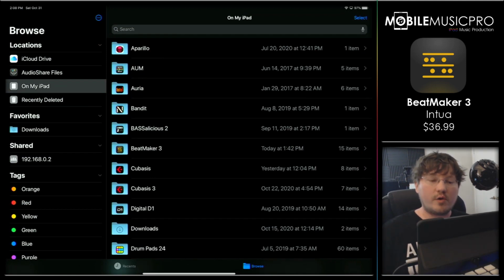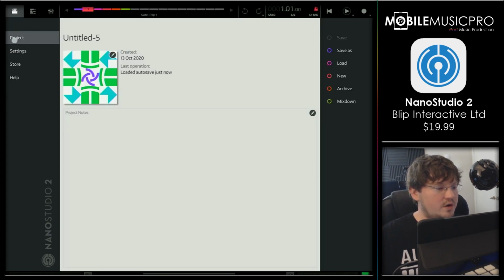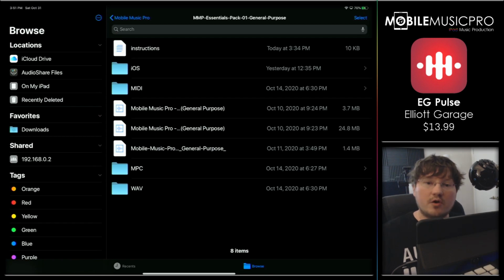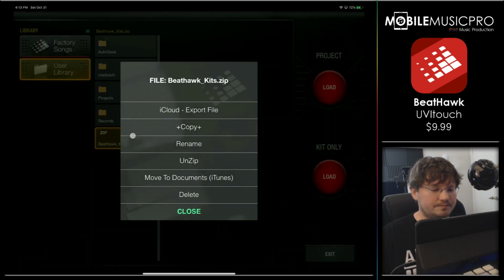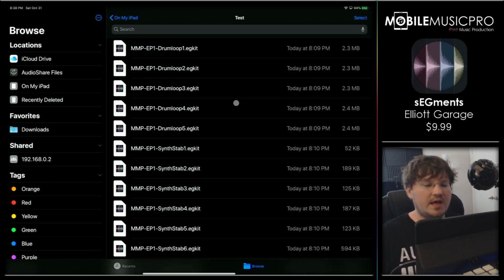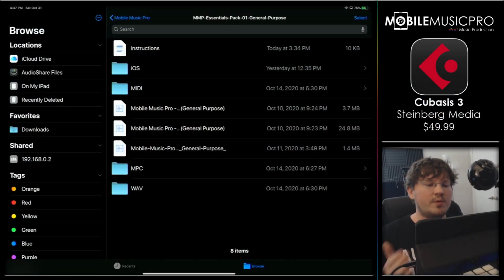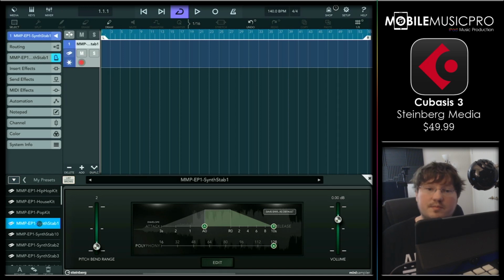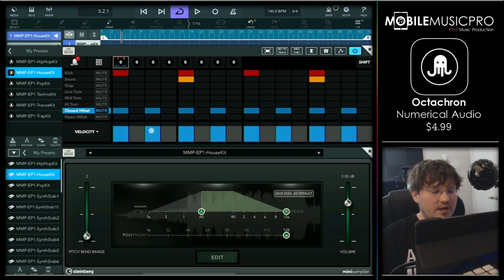How To Install Essentials 01 (FREE Sample Pack!)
In this video we’ll be showing you how to install and use all of the iPad components of our very first sample pack released to the public for free to celebrate our 1 year anniversary.

Cubasis 3 Giveaway has ended and the winners have been contacted

Timestamps:
Intro (0:00)
Agenda (2:10)
Beatmaker 3 (2:52)
NanoStudio 2 (5:55)
iMPC Pro 2 (9:38)
EG Pulse (12:32)
Beathawk (15:37)
Audiolayer (18:49)
EG Segments (21:38)
Cubasis 2 (24:06)
Cubasis 3 (27:20)
Octachron (33:00)
Braille Audio Interview (38:02)
Final Thoughts (42:25)